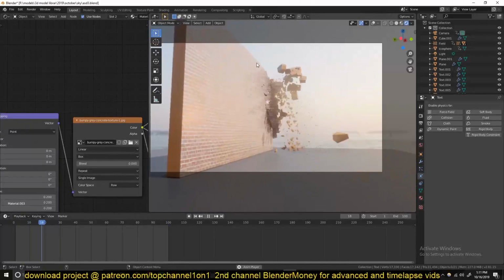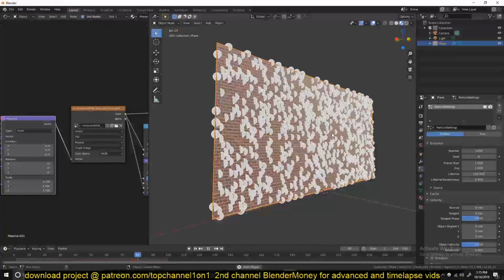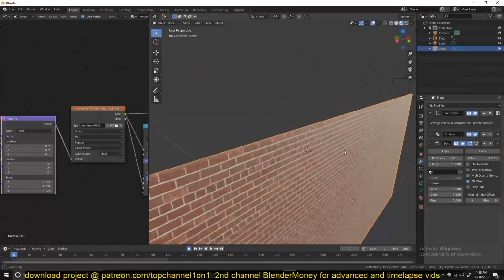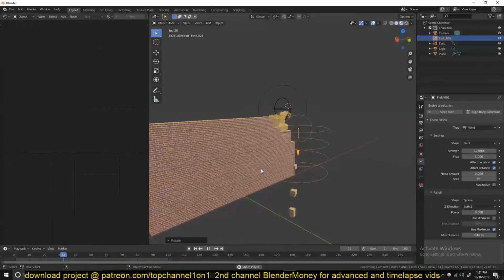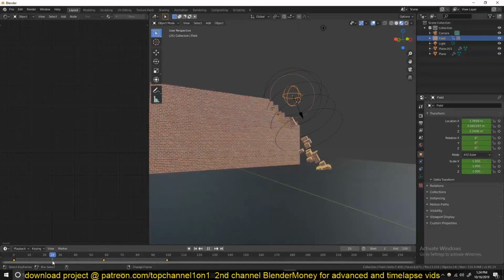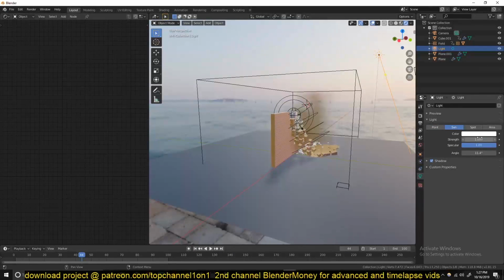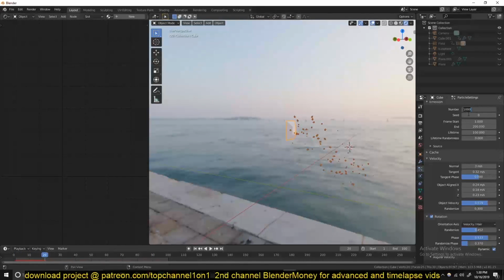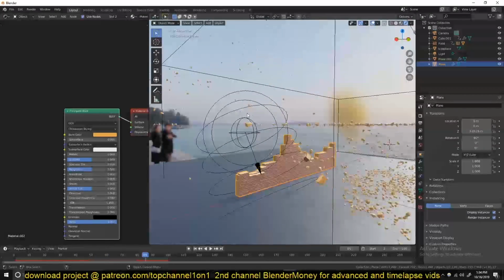how to make a collapsing building in blender 2.8